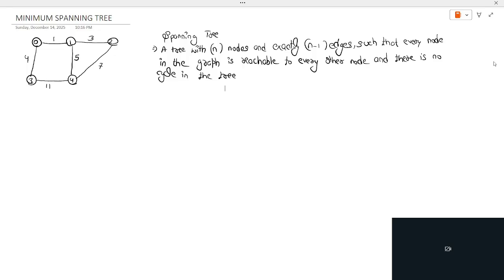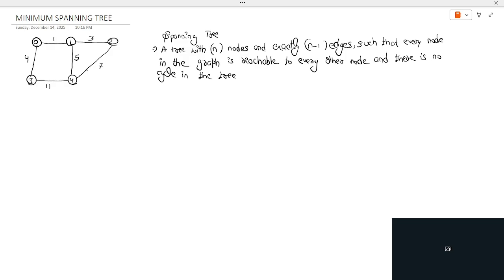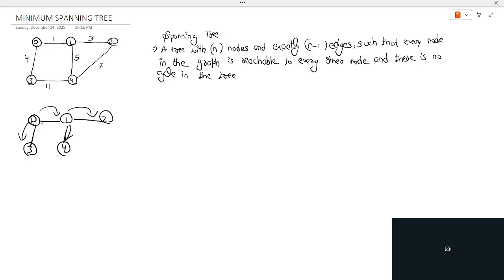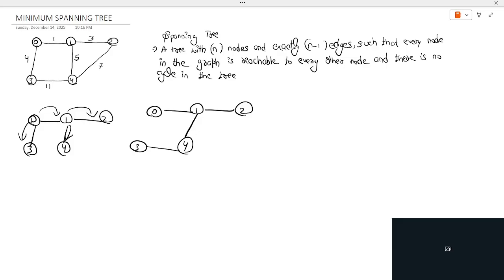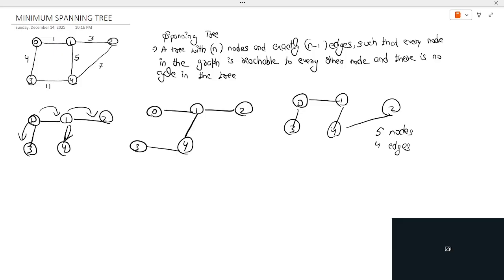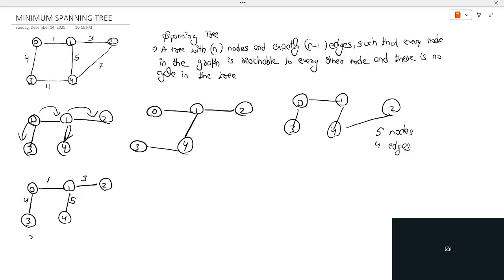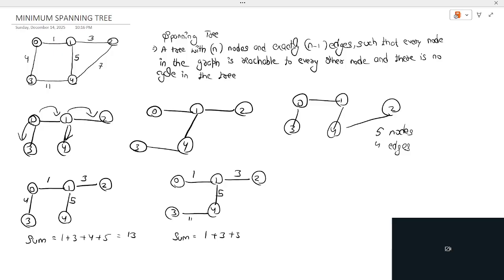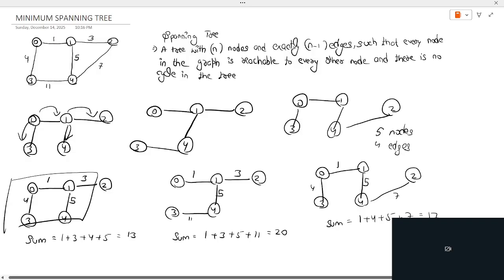Minimum Spanning Tree (MST) | Theory Explained